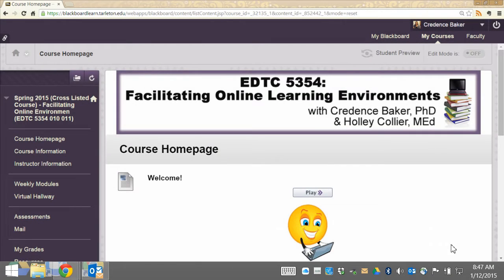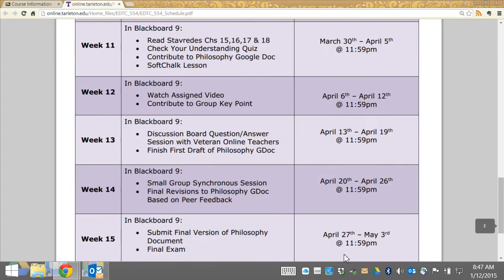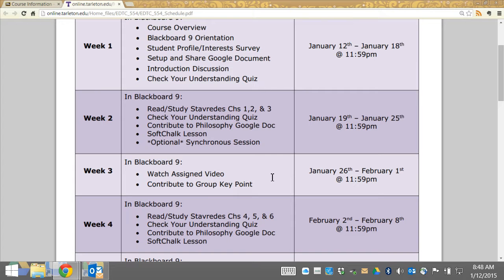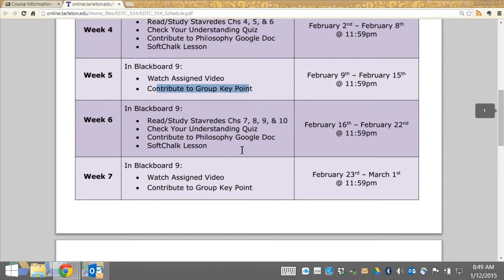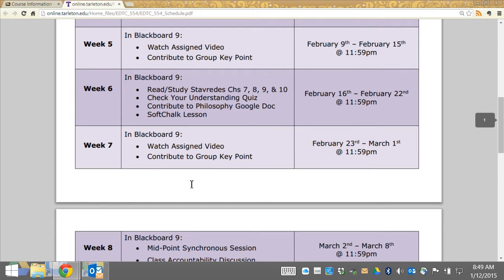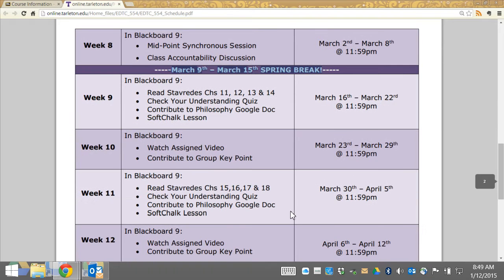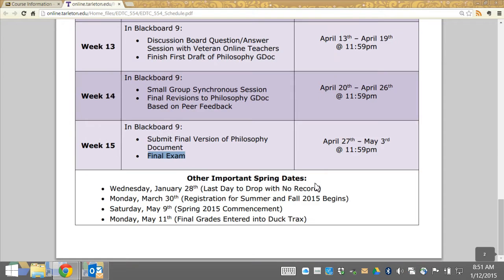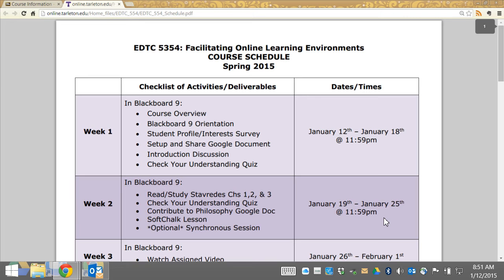EDTC 5354 Schedule 2016